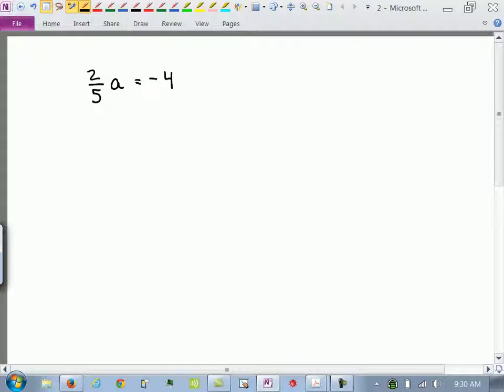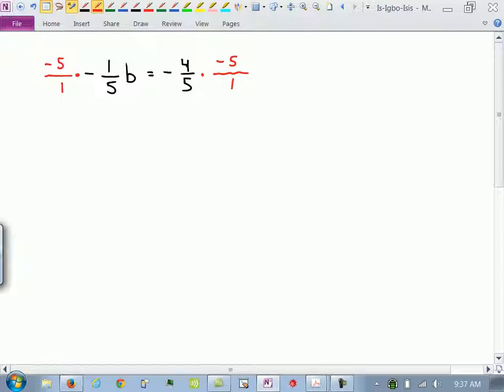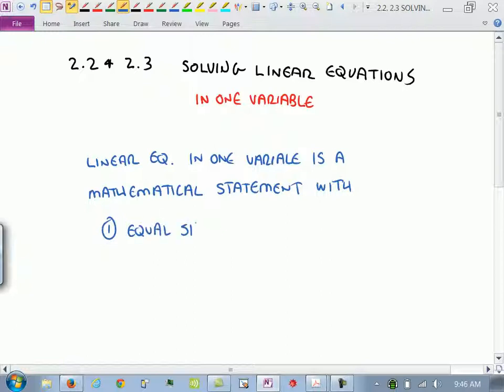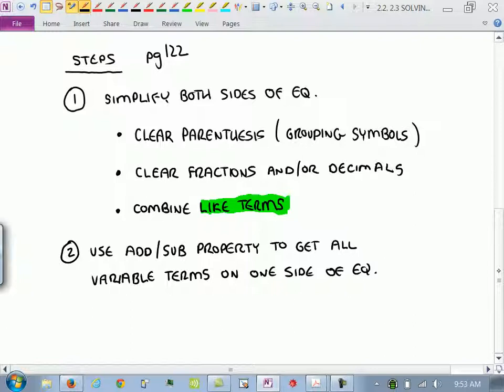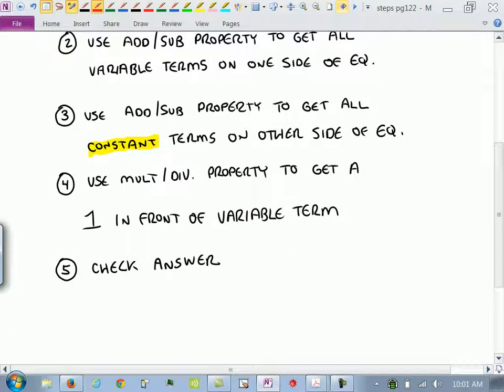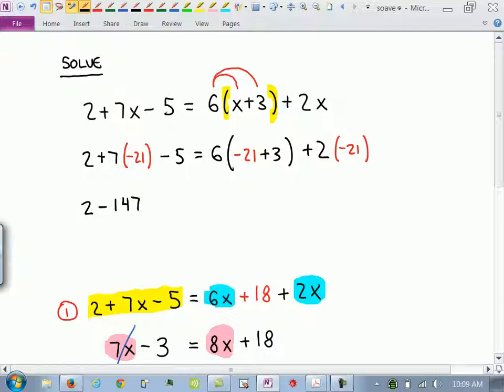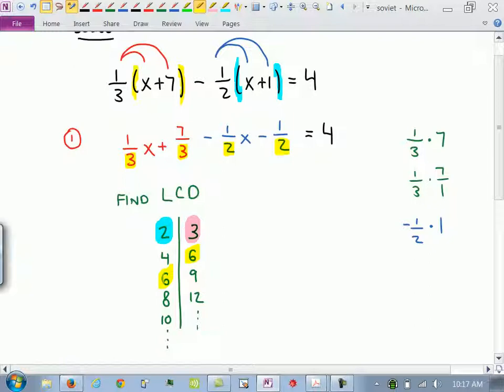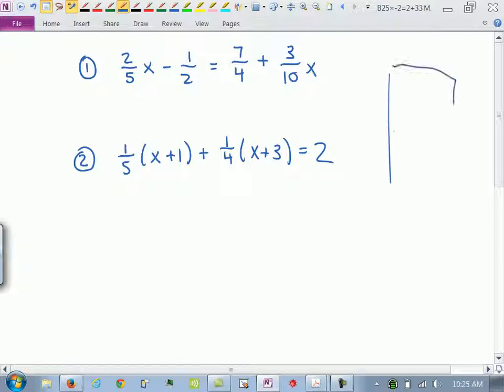0310 Day2 1 27 14